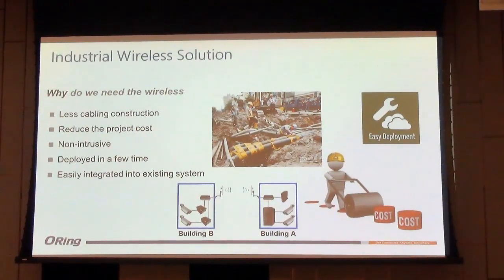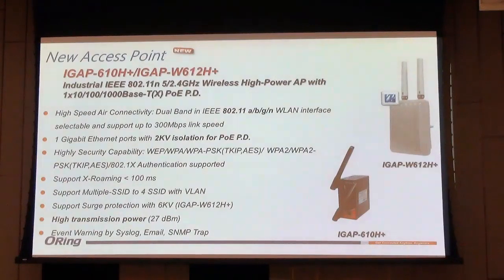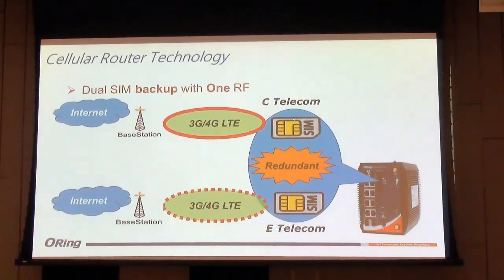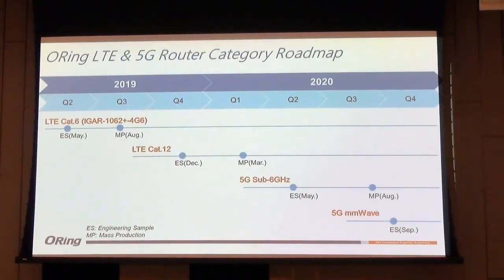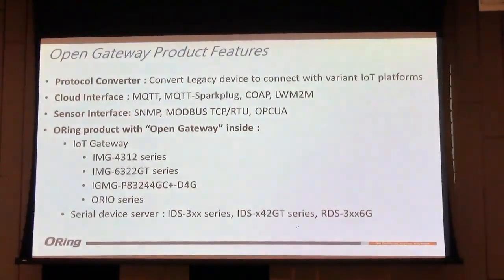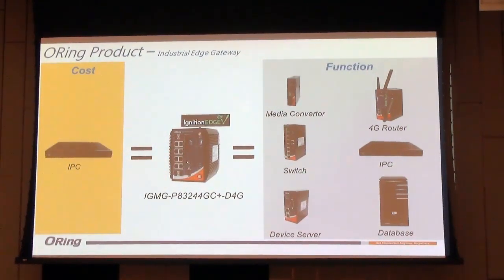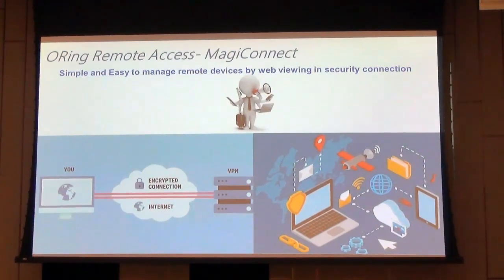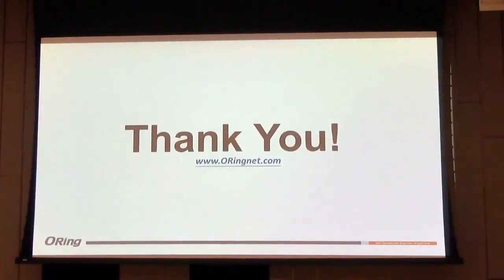05 Industrial Wireless Products Introduction Isaac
Oring seminar 2019